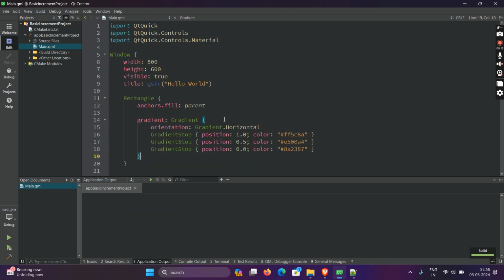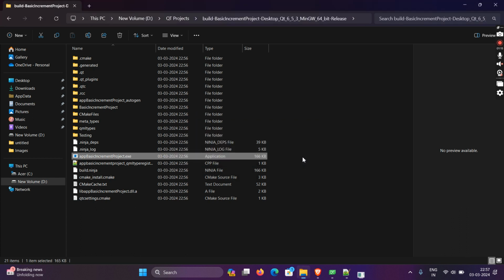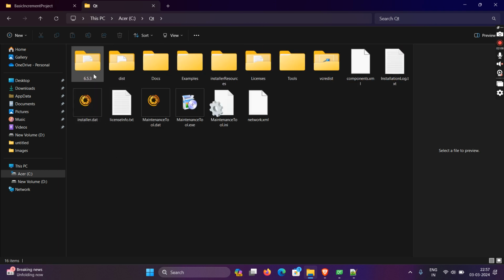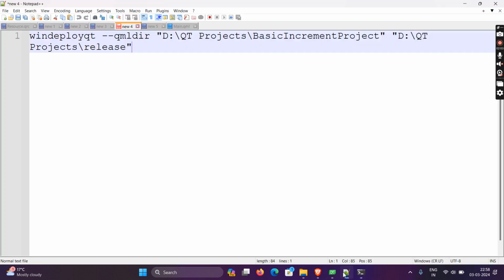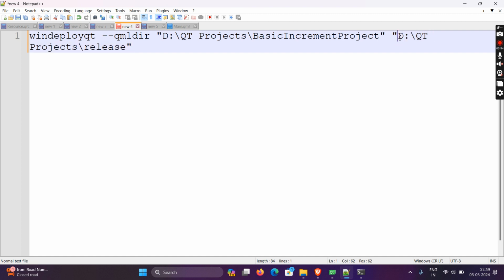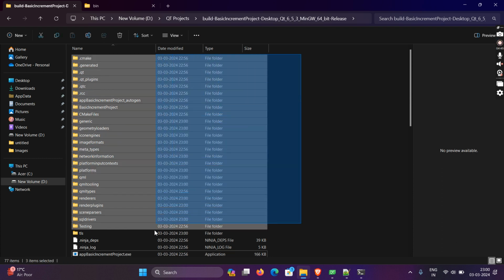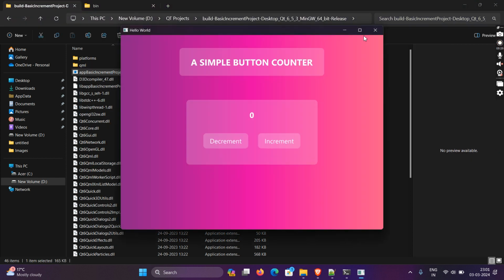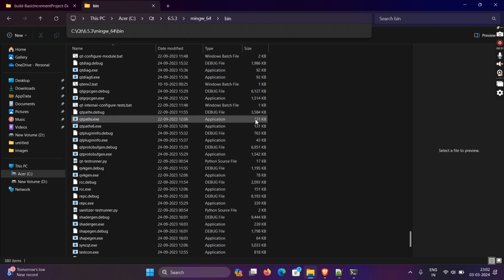(Unorganized) Mastering QT QML 6: Lecture 9 - Building an exe for our QML project on Windows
Welcome to our comprehensive video series on mastering QT QML 6! In our ninth lecture, we will learn how to build an exe(executable) of our project on Windows. We''ll be building a release version of our application.

WindeployQT command: windeployqt --qmldir "path to your actual code folder" "path to your release build folder"